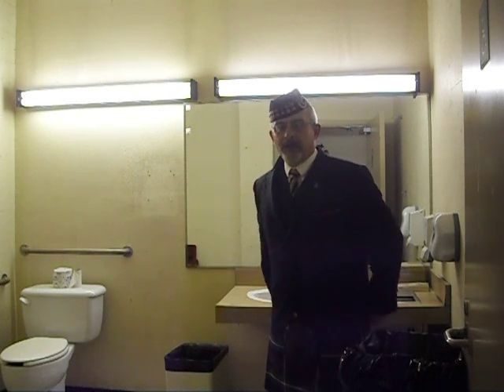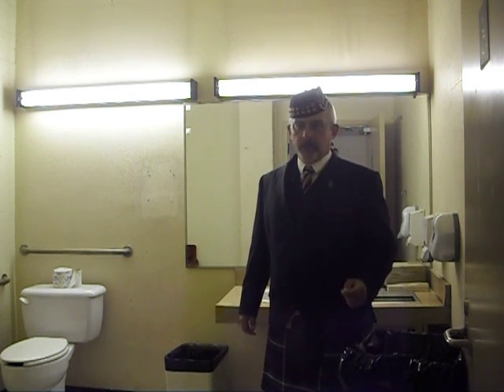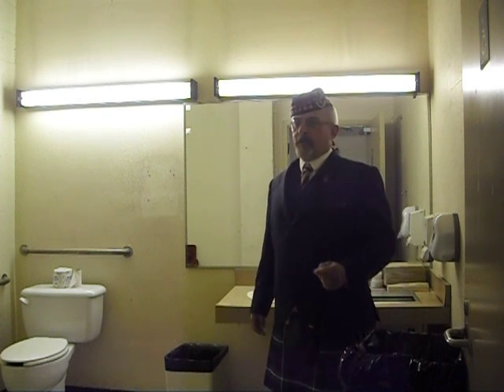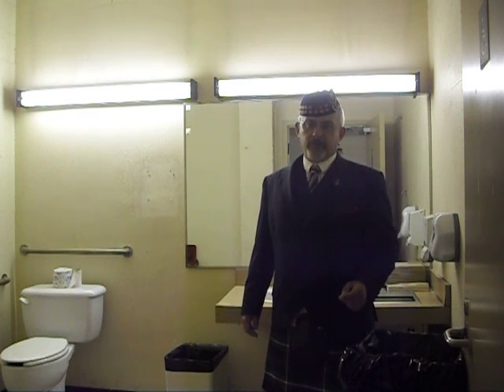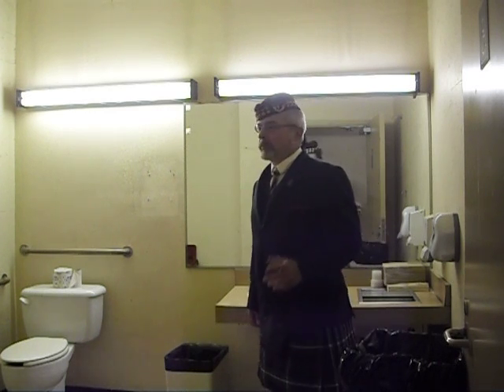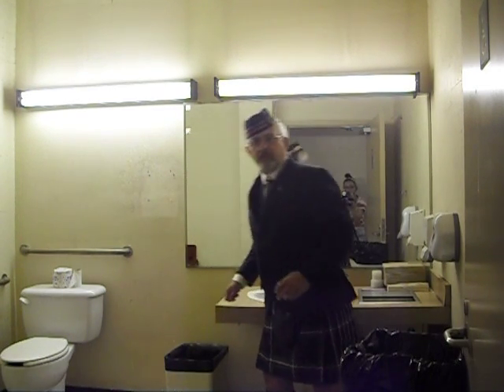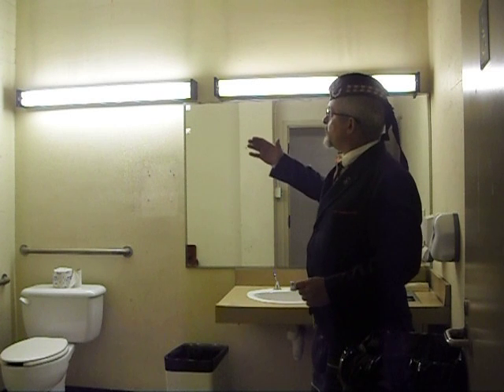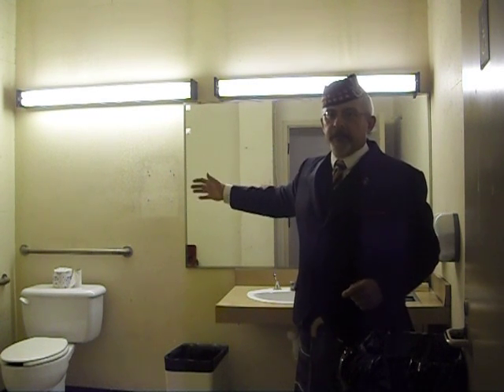part eight The Mystery of the Machine Gun lockup!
I never learned if they found anything behind that false wall...